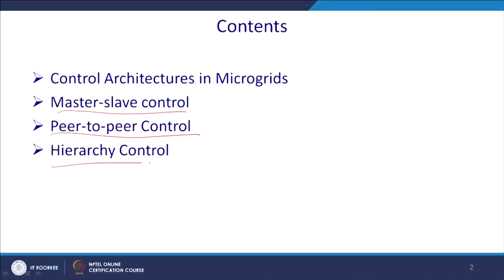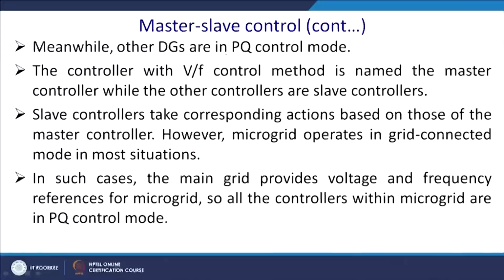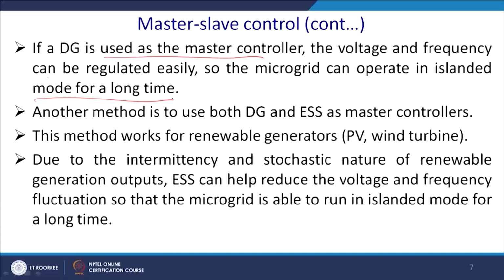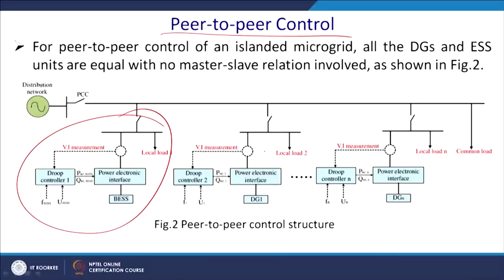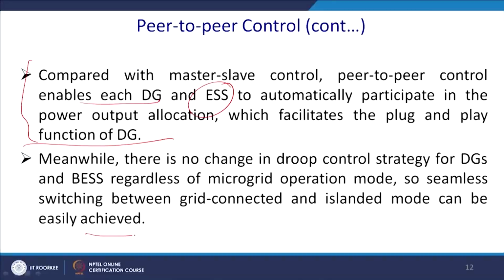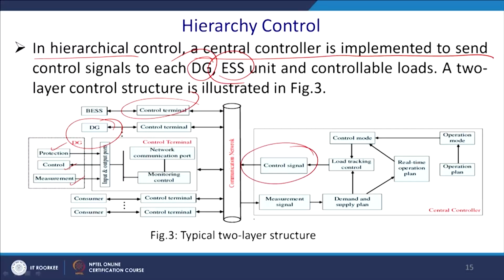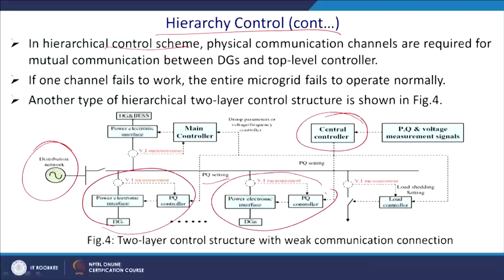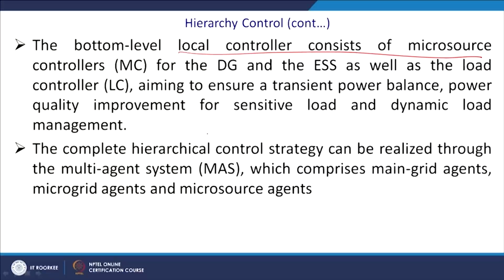Microgrid Control Architectures (continued)